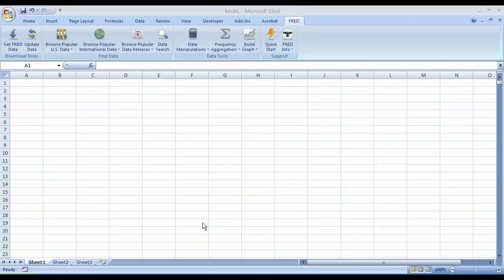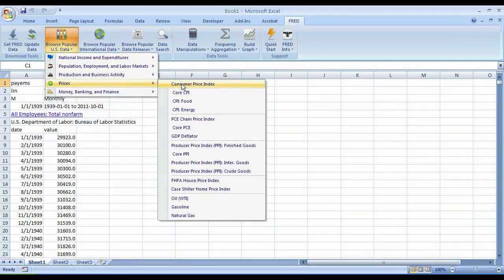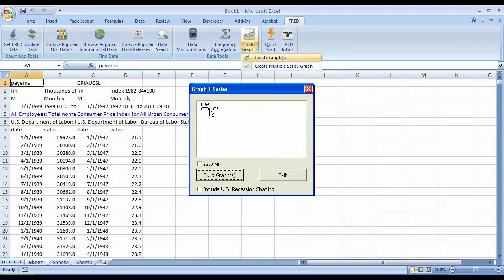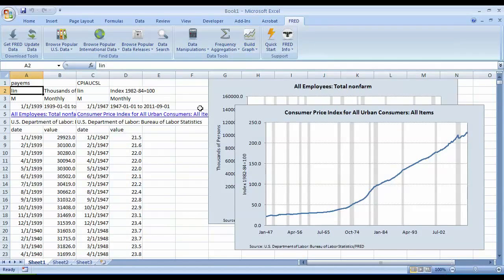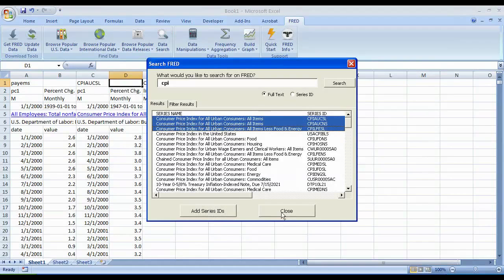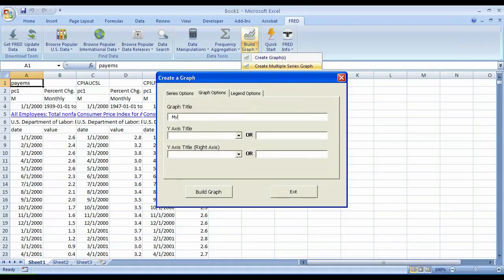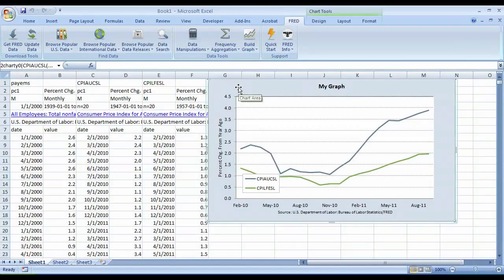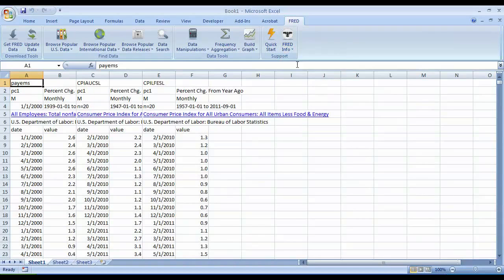FRED Add In for Microsoft Excel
Новогодний аншлаг на форуме "Робофорекс". Призы и подарки, акции только здесь. Конкурсы на демо-счетах с реальными призами. Успей получить свой приз за торговлю воздухом. Только в 2012 году. Только на форуме "Робофорекс"